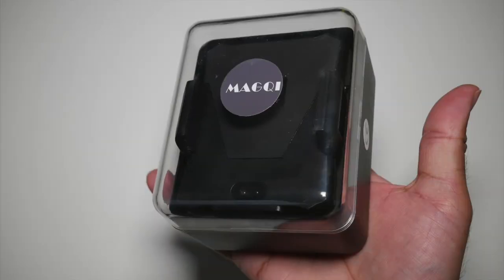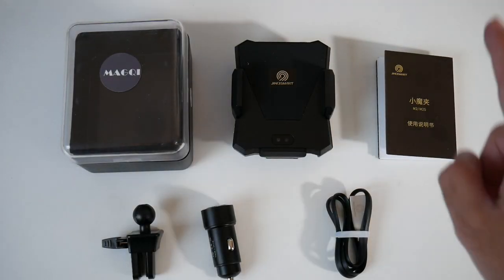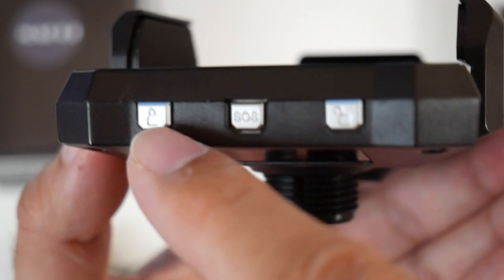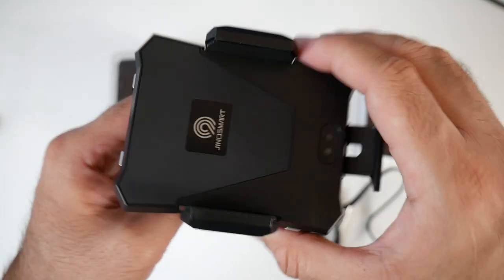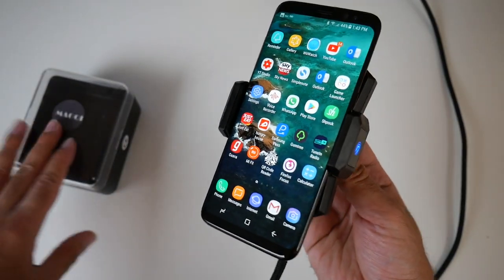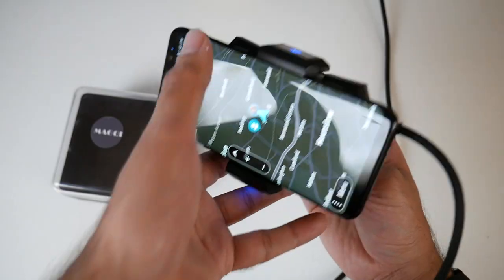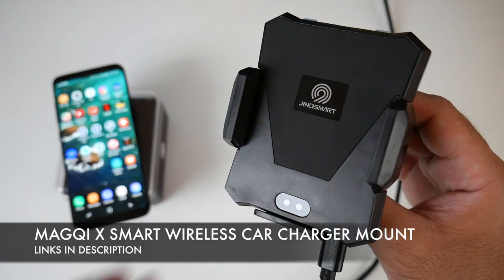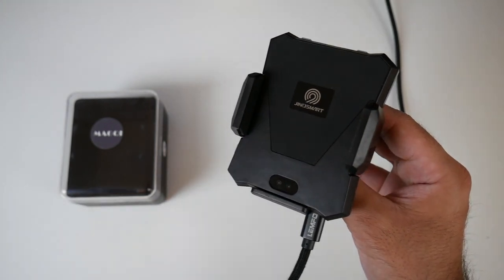FROM THE FUTURE - MAGQI X Smart Wireless QI Car Charger / Auto Mount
MAGQI X Smart Wireless QI Car Charger / Auto Mount

Other links:
THE UAG MONARCH CASE FOR THE IPHONE 7 AND 6S
✅ Amazon US
✅ Amazon UK

MAGQI X Retail Info:
Have troubles when charge and use your phone while driving. It's time to change with MAGQI X. Get on the car, put your phone on MAGQI X, then charging will be initiated. Due to the infrared induction, levers will open and lock your phone automatically when your phone is approaching . Adjustable levers will hold your phone tightly even a bumpy road. Using MAGQI X, it will also be super convenient for you to check messages or navigate during driving. Enjoy a convenient driving with MAGQI X